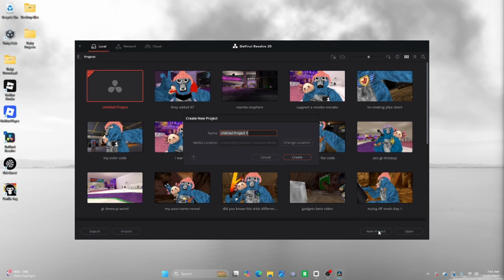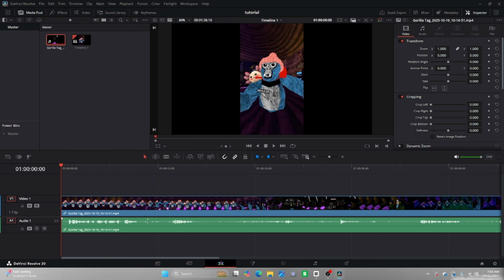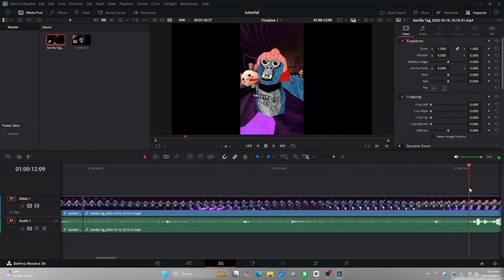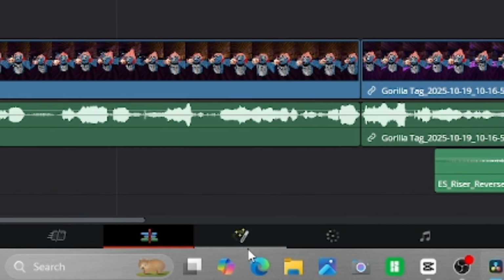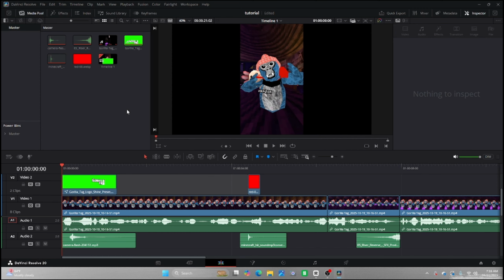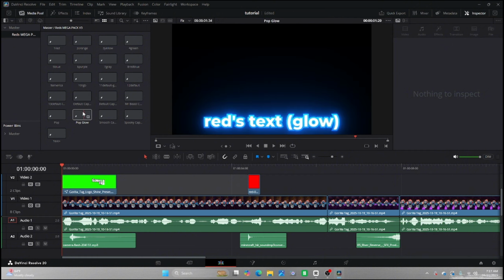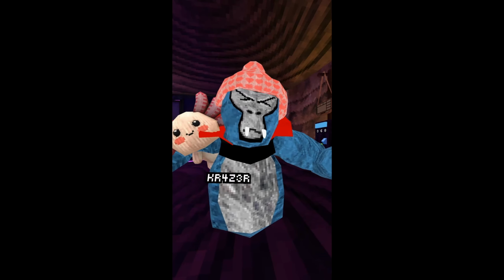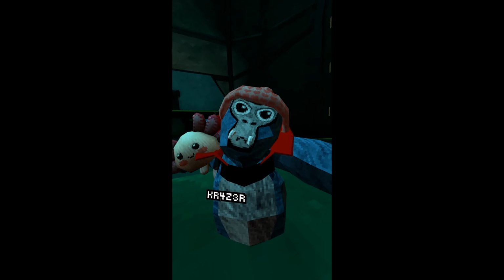The BEST Way for You to Make Gorilla Tag Videos (2025)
In this video, I teach you how to make a Gorilla Tag video in Davinci Resolve for beginners. If you have any questions, ask me in the comments or in my discord server. I will get back to you faster via discord, so if you have that option, do it. Good Luck on editing your Gorilla Tag video, and God Bless!